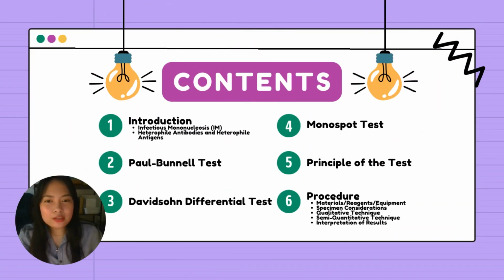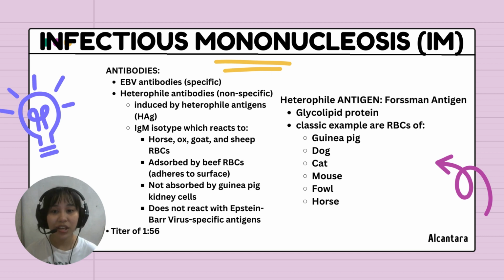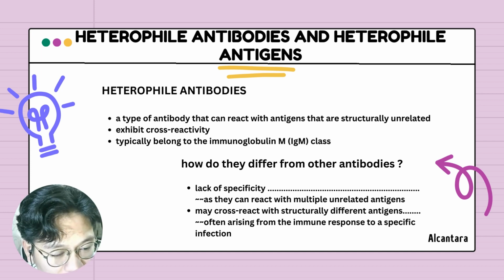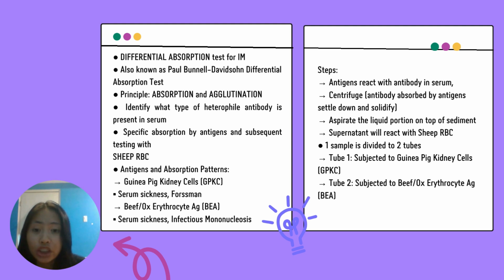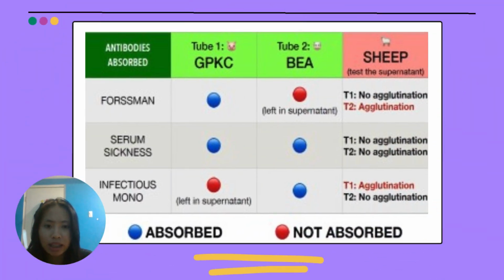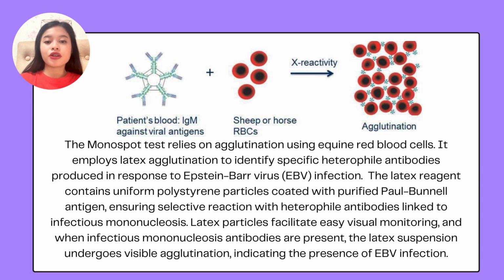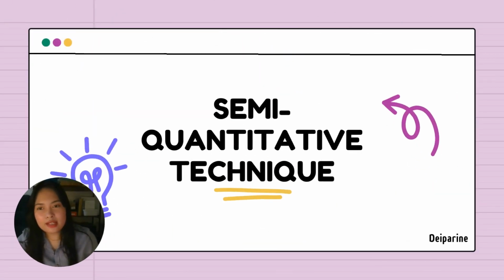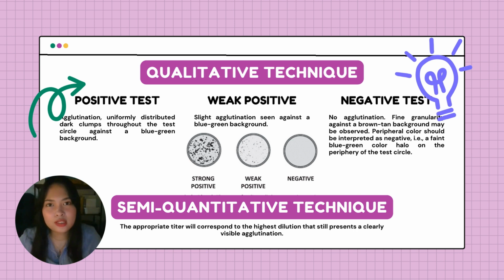MONOSPOT TEST (GROUP 4 - BSMLS 3L)